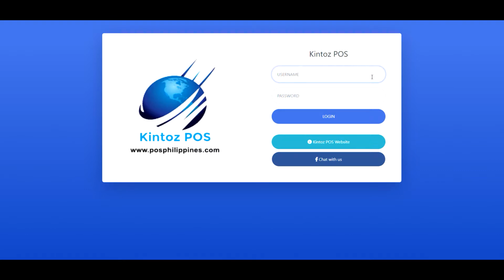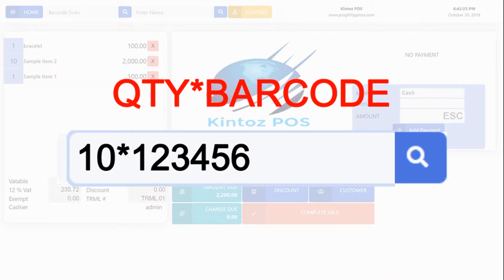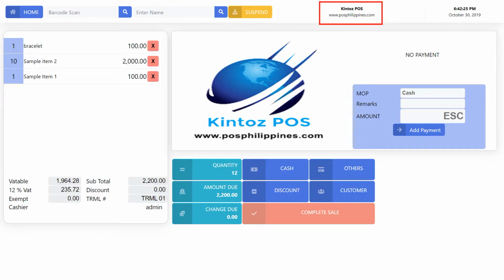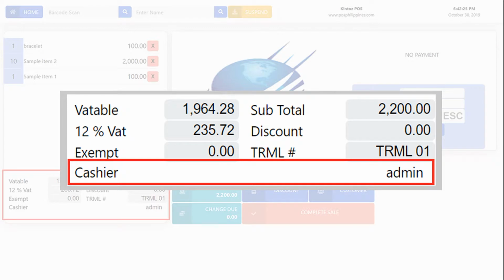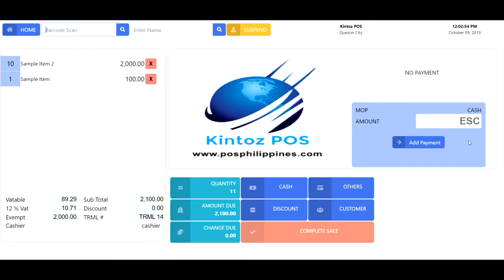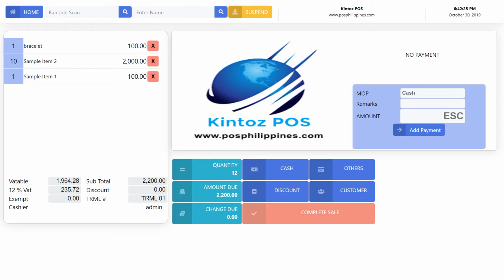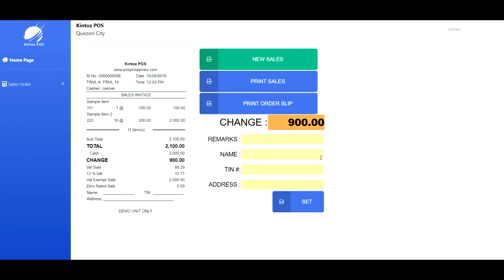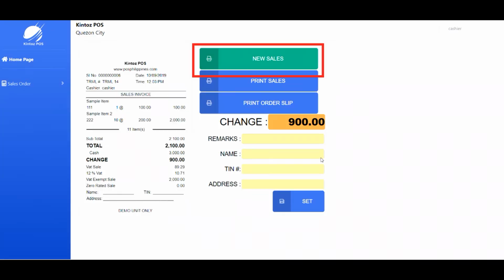Sales Order with details and Cash Payment